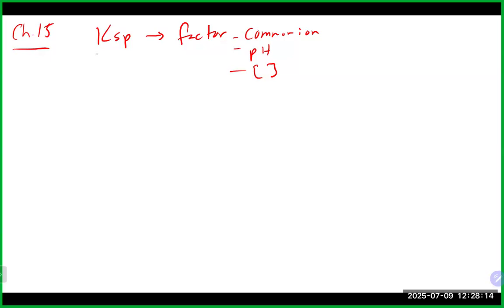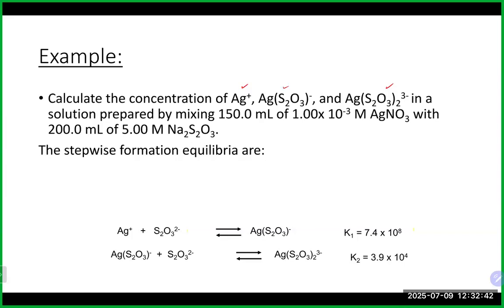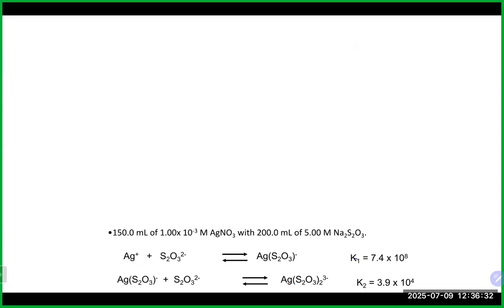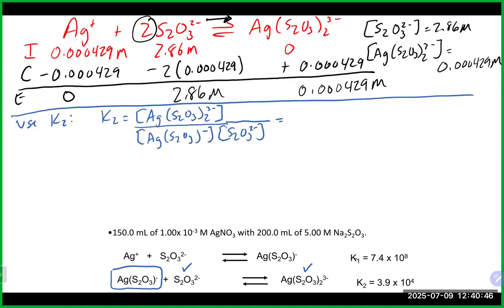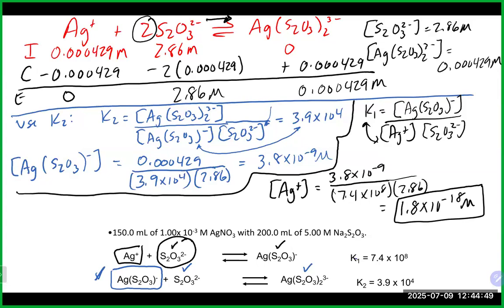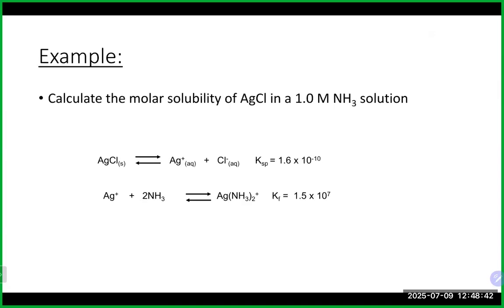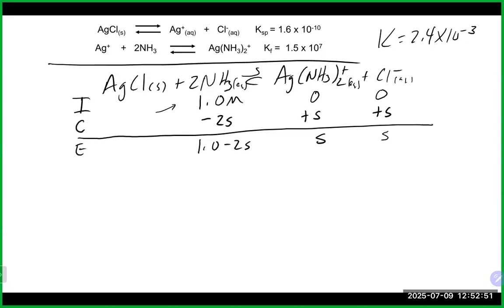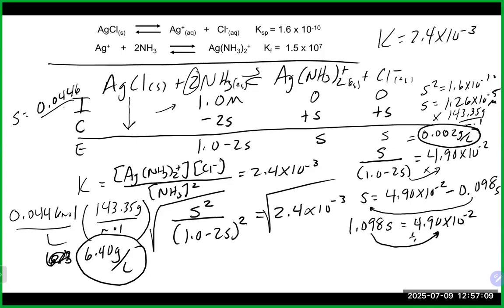Chem 200B Lecture 7/9/25 (Ch 15)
We lectured on Ch 15 (Kf, complex ion equilibrium)